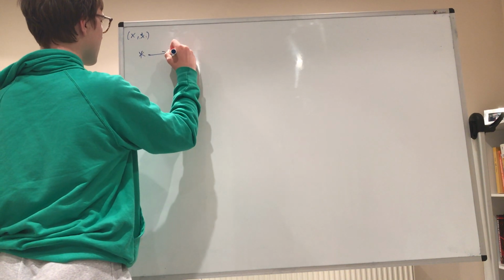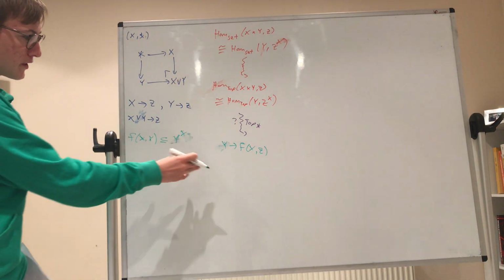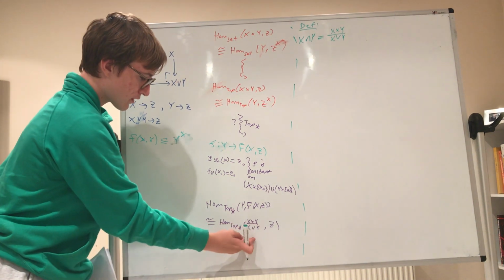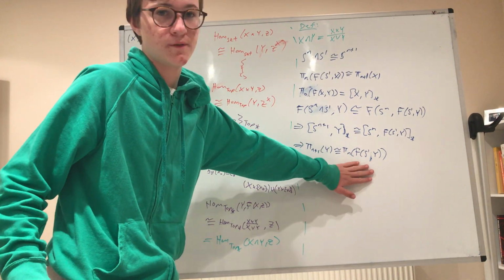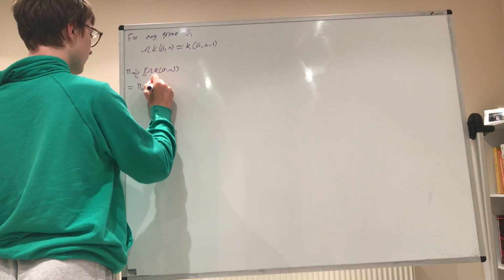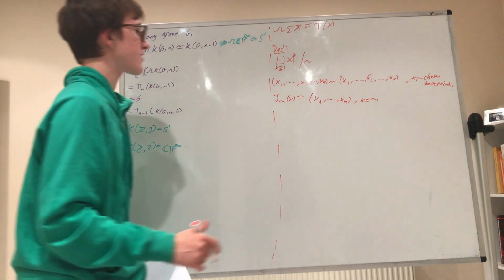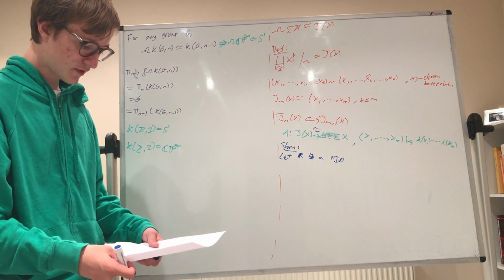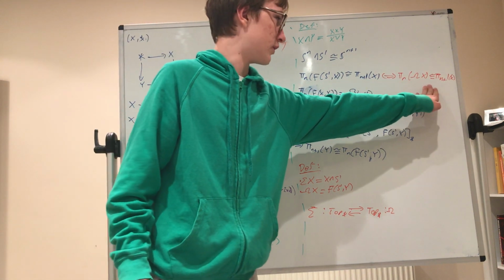Classical Homotopy Theory 4: Loop Spaces and Suspensions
Notes to be posted.